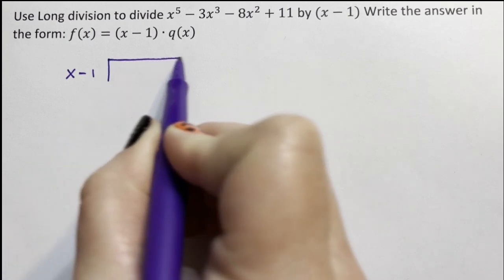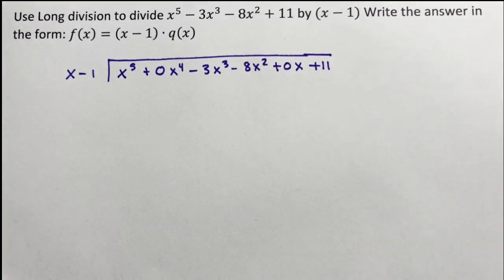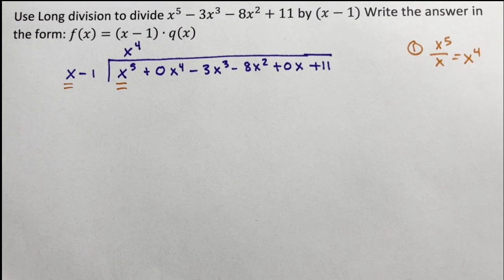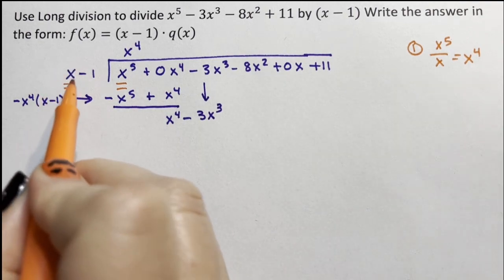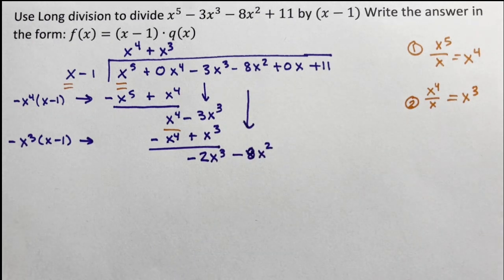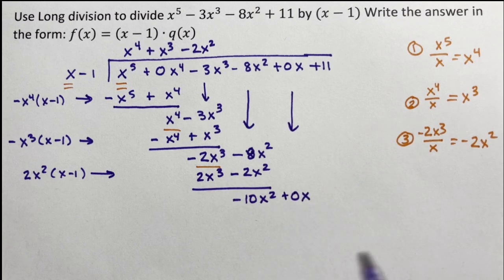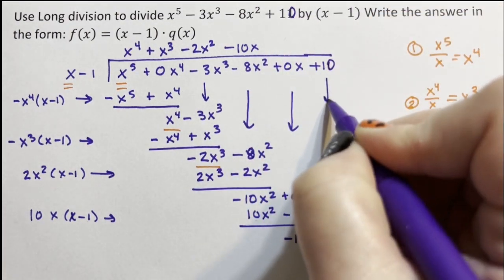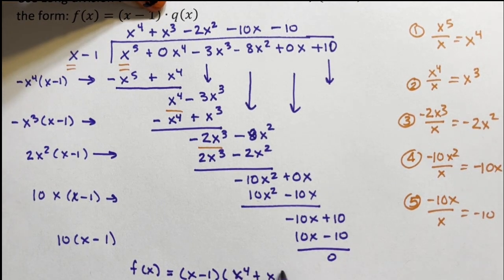Higher Order Polynomials - Long Division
This video shows how to divide two polynomials using long division.